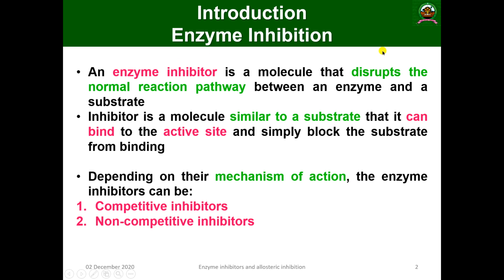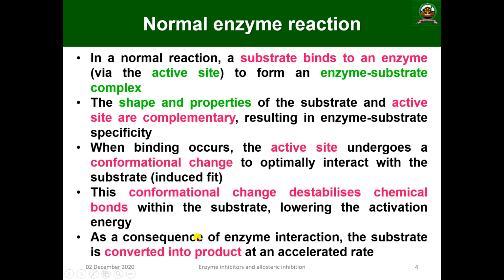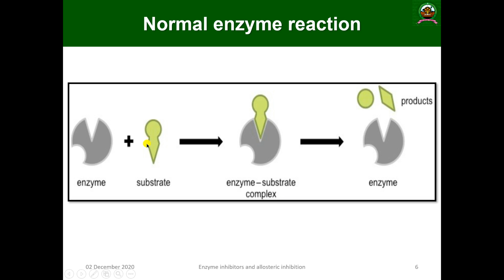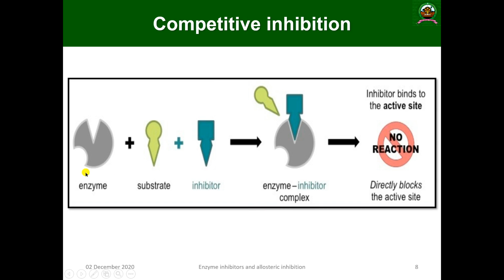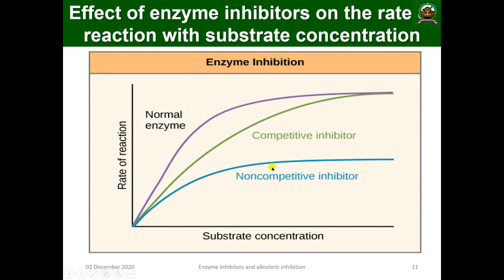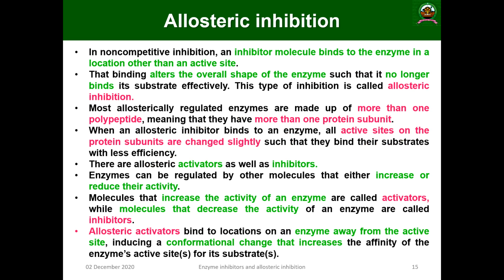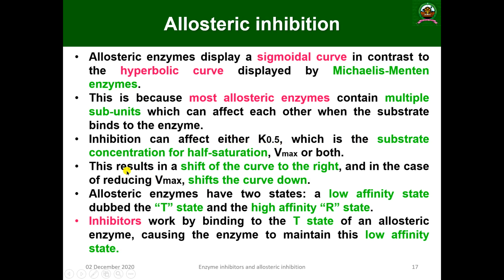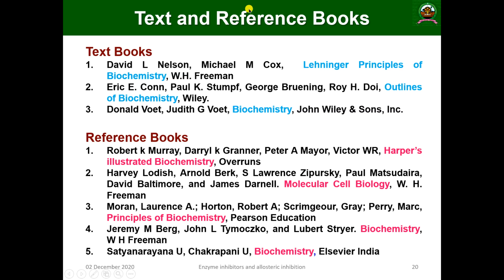Biochemistry- Module 4-:Enzyme inhibitors and allosteric inhibition-3 Sem B. Sc Microbiology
This video is created as an online lecture for the students of III Semester B. Sc Microbiology, St. Pius X College Rajapauram, Kasaragod, Kerala for the course  Biochemistry for Microbiology (3A11MCB) offered by Kannur University, Kerala (2019 Syllabus)-3 Sem B. Sc Microbiology